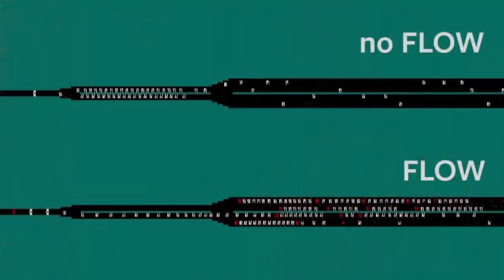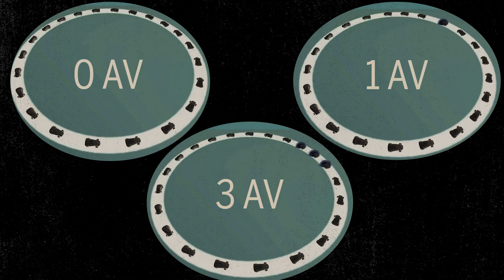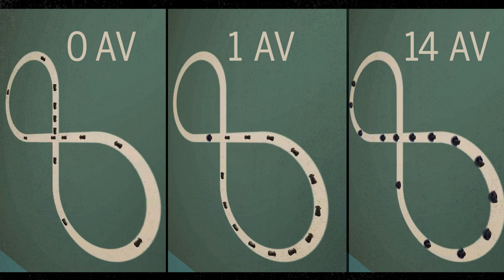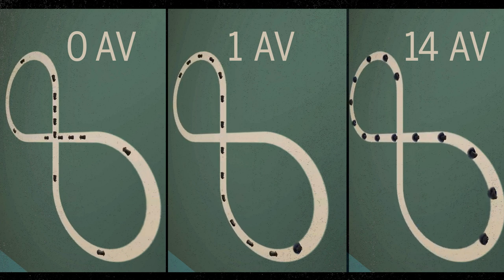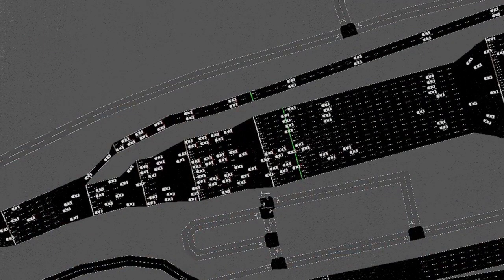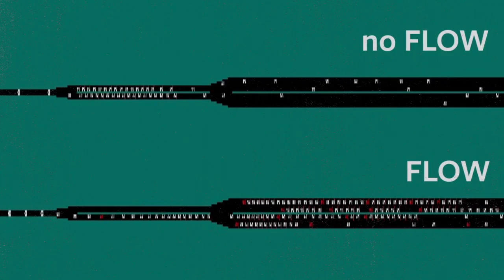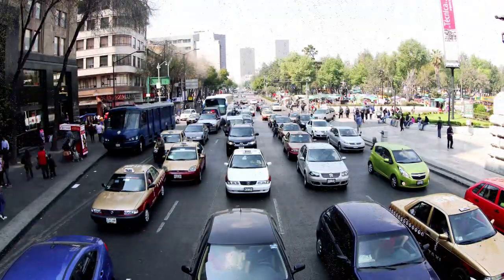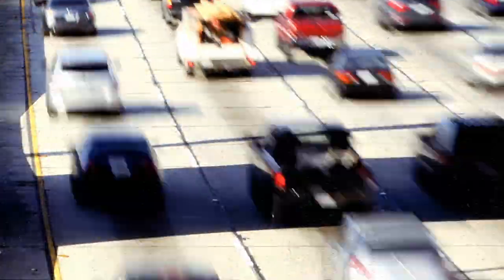AI trained to control traffic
Watch just a few self-driving cars stop traffic jams. Artificial intelligence-powered cars can put the brakes on stop-and-go traffic.

CREDITS
producer
Sarah Crespi

story and script
Matthew Hutson

simulations and research animations
Alexandre Bayen/FLOW project
Mobile Sensing Lab
UC Berkeley

stock video
Pond5

music
"Urbanize"